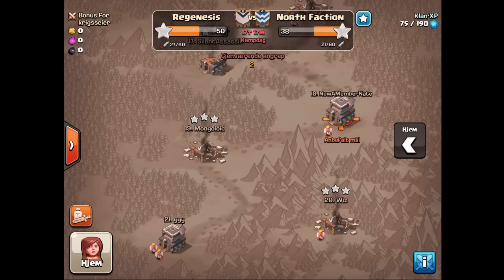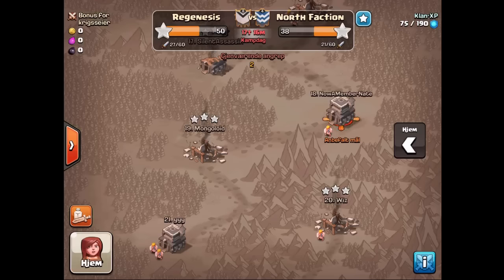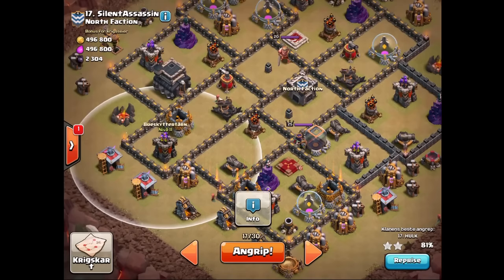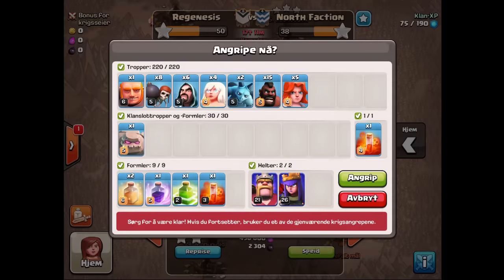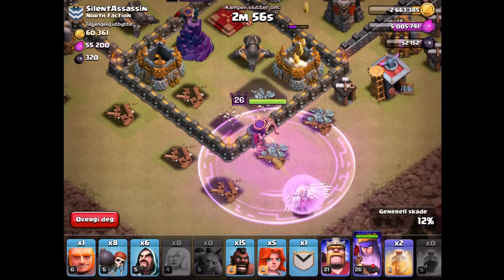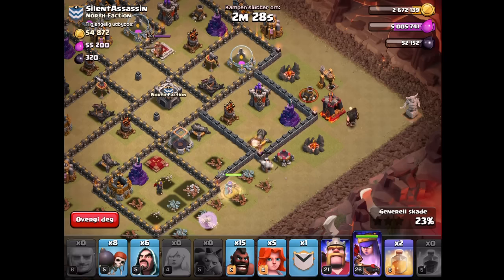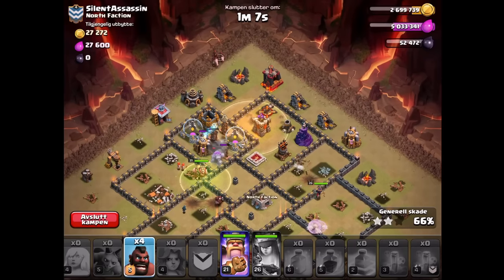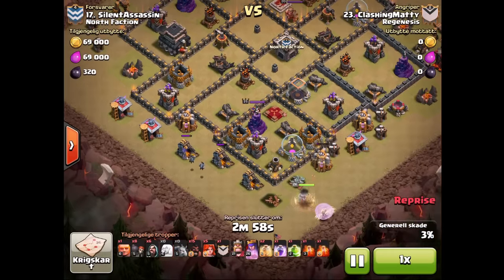Live War Raid #98 | TH9 AQ Walk GoVaHo | Clash of Clans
Could this be my first TH10 3star in Clash of Clans? Lucas does a fantastic scout as a TH9 opening up the opportunity for me to use my TH10 extra power to take it down.

In this series I design strategies on what I feel is best suited for the base I am planning to attack. I seem to have a nack for GoVaHo and the beauty is that it is pretty simple to do as far as strategies go.

My Live attacks show the thought processes and the reasons why I do certain things. Since I record it live at the time of the attack you will be able to see when I panic and when things go as I thought they would.

I know this series has become one of my fan favourites so if you could do me a favour and drop a like and comment your thoughts it would be great to hear your feedback.